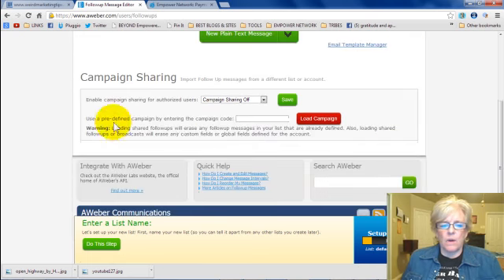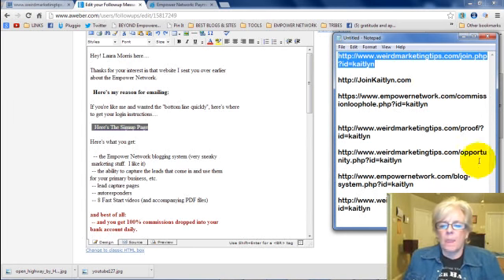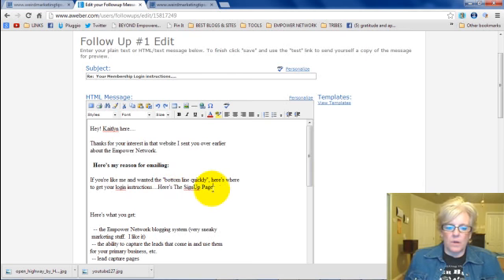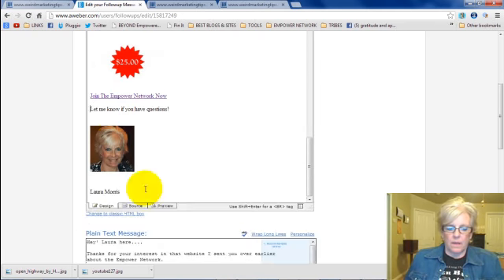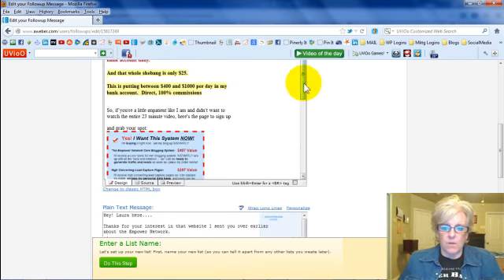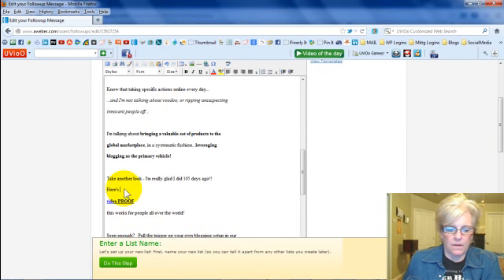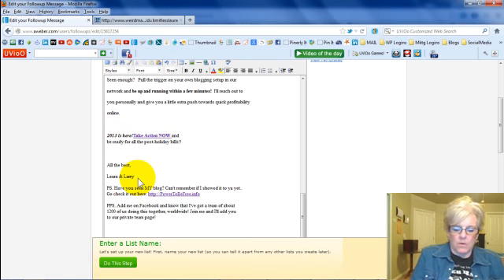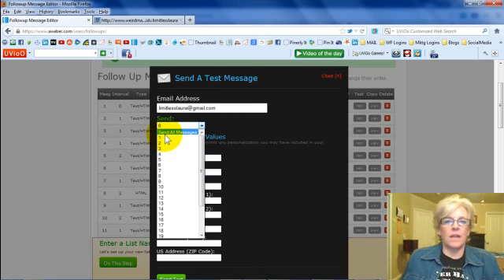AWeber Setup Video 3